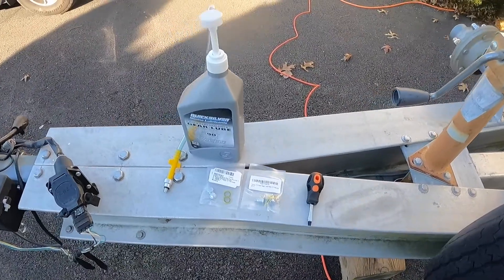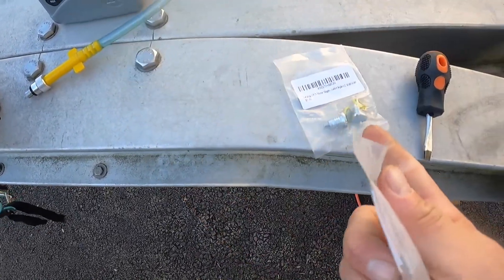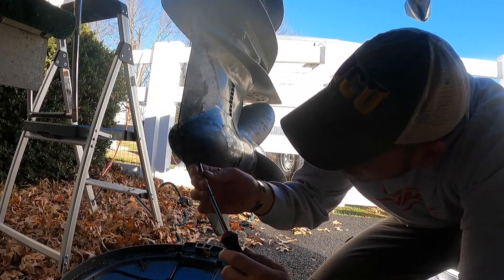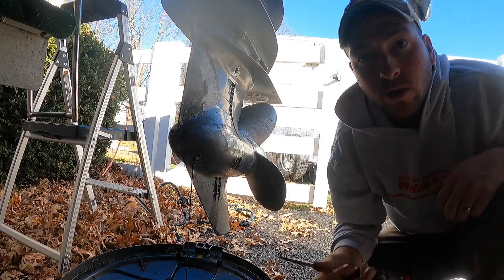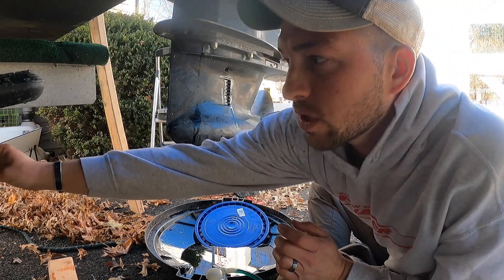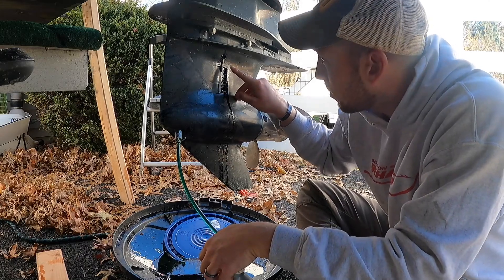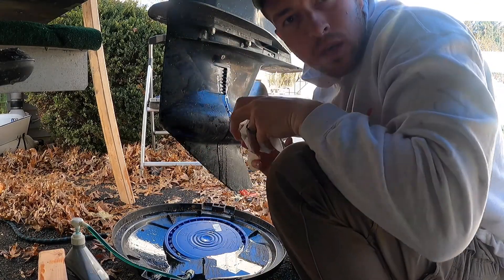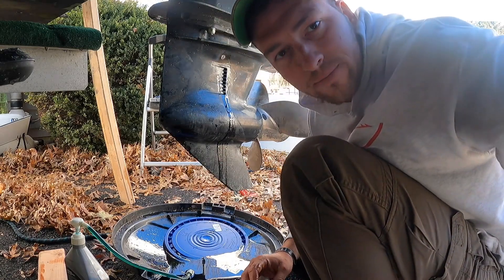How to change the Lower Unit Oil (Gear Oil) in a Mercury Outboard Motor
Watch as Captain Ryan demonstrates and explains briefly how to change the gear oil in a 2000 Mercury 225 Optimax outboard motor.

♠️ To find more info or to donate to our Warrior on the Water Excursions